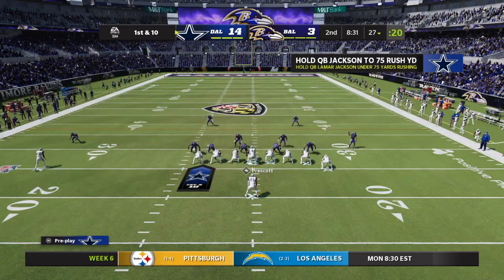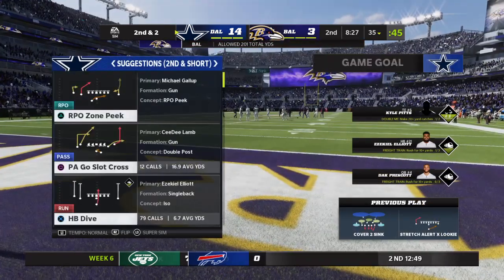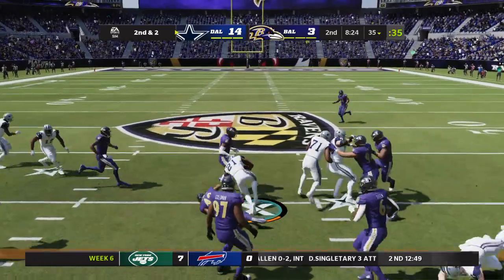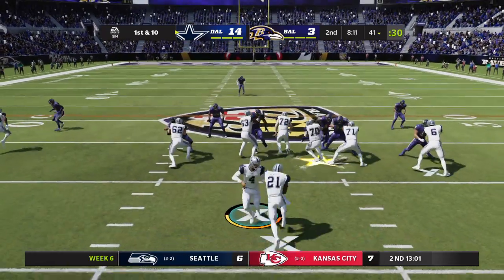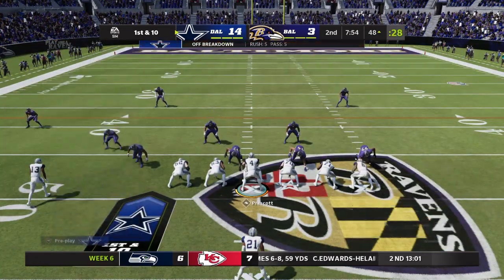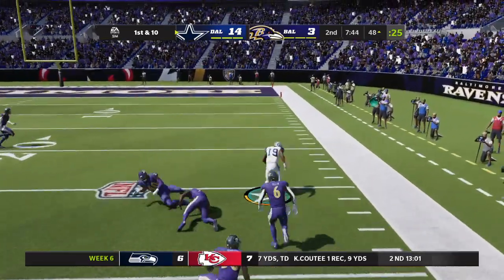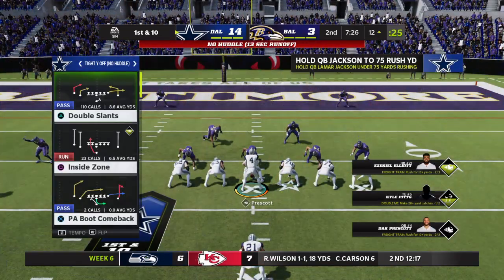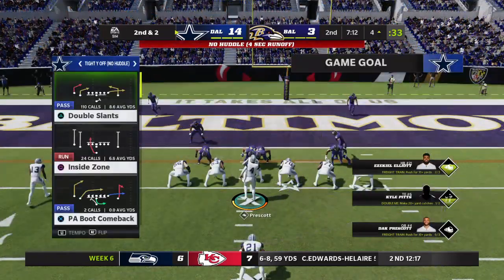Cowboys vs. Ravens 2025: Kyle Pitts redzone touchdown